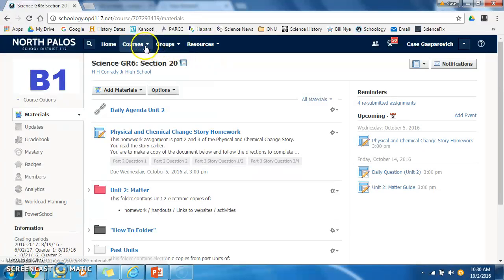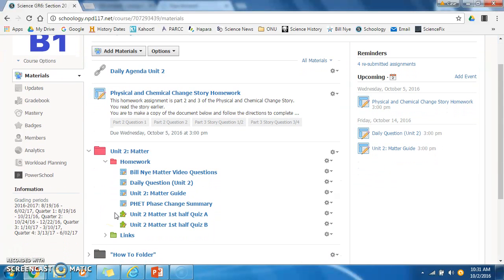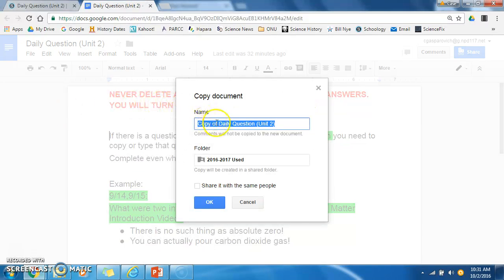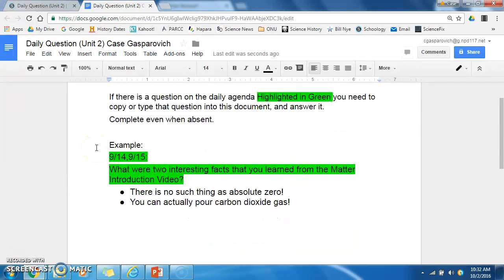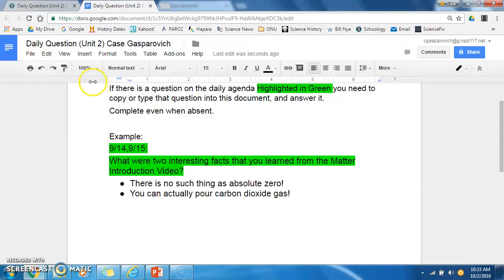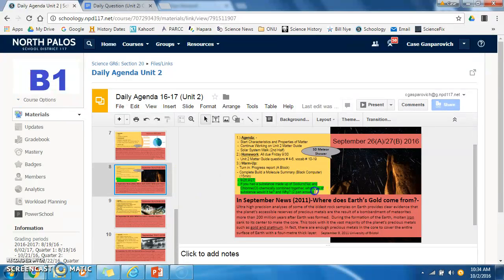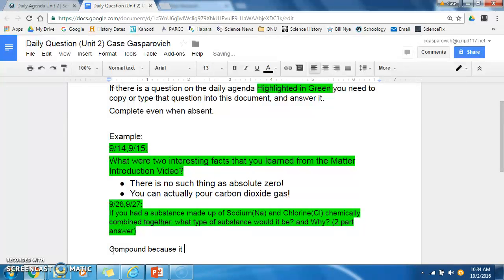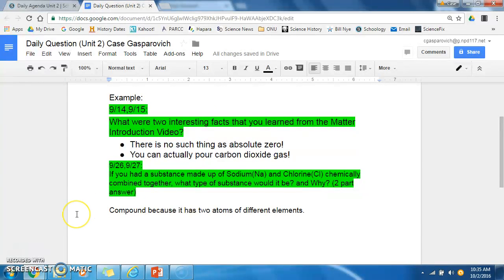How to Video: Daily Question